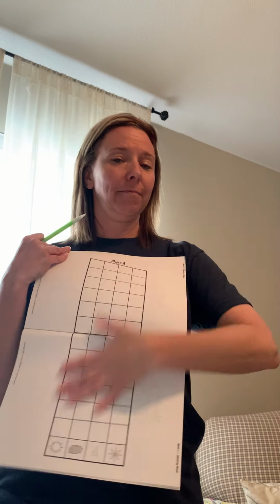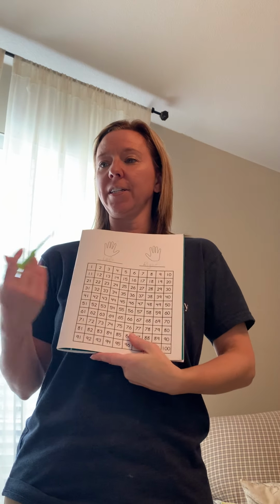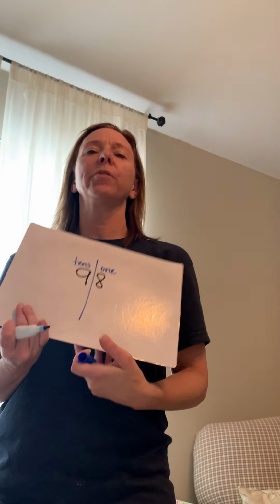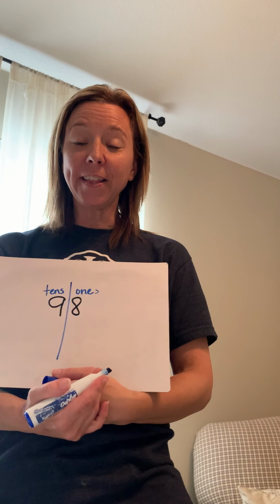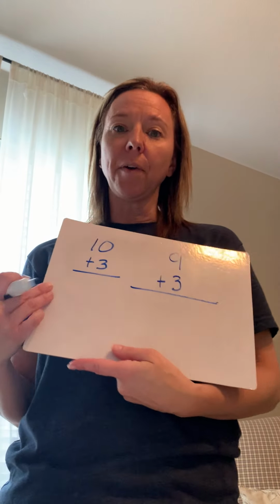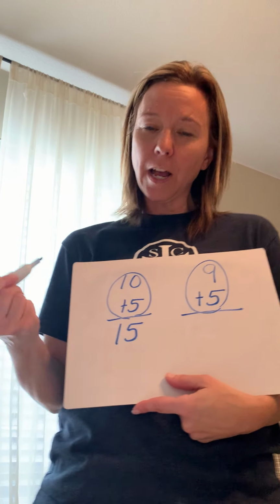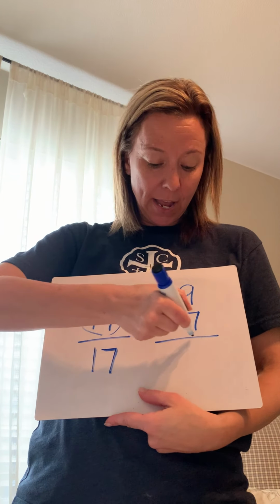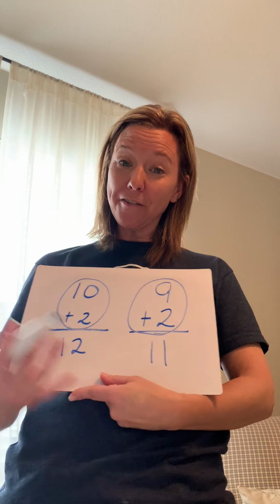Math Lesson 108